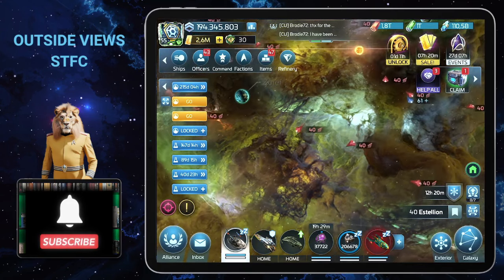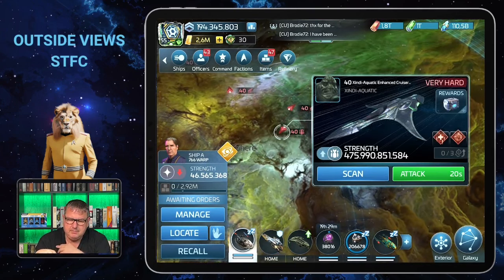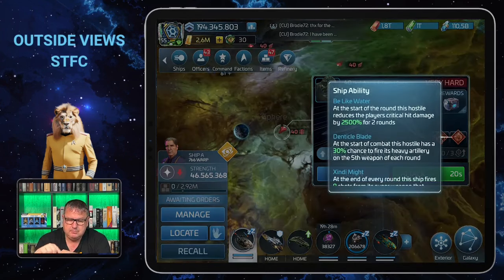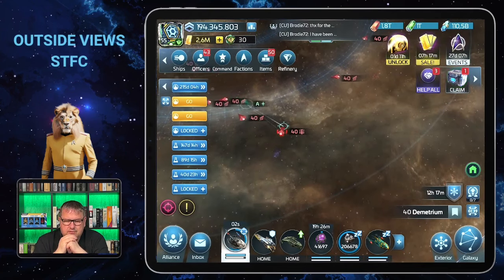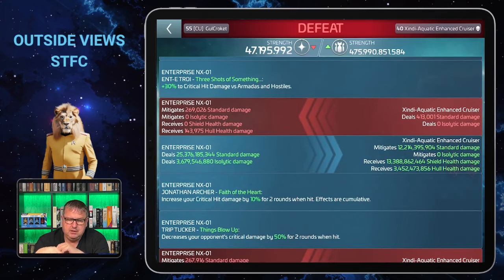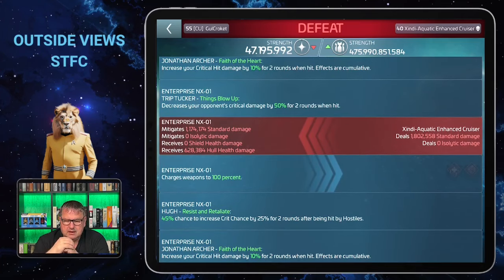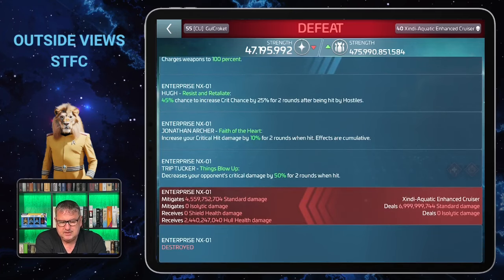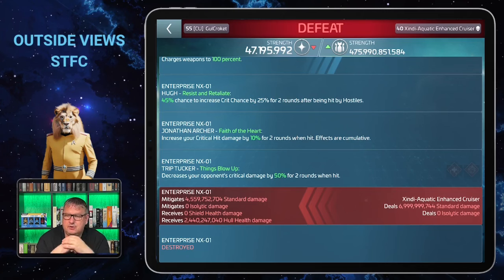Enterprise NX-01 Bug is still bugging | How to play Star Trek Fleet Command | Outside Views STFC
Scopely introduced a lot of interesting stuff. In this Video I introduce you to: Enterprise NX-01 Bug is still bugging.